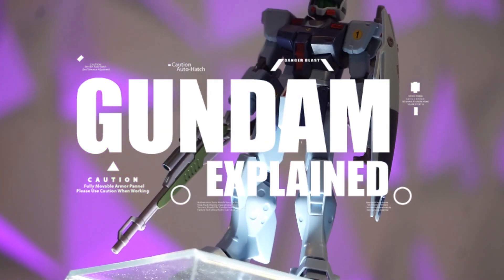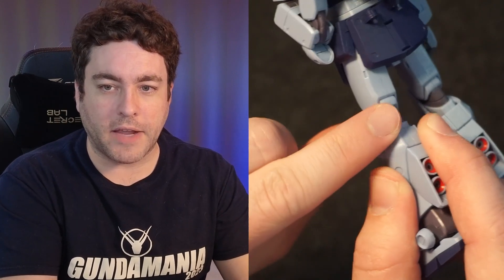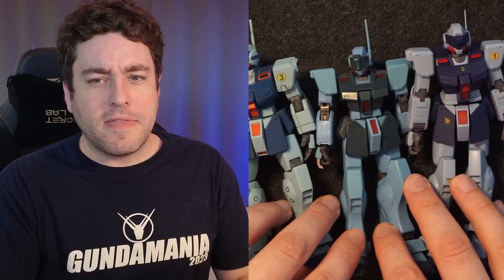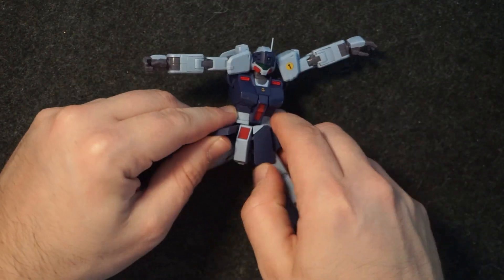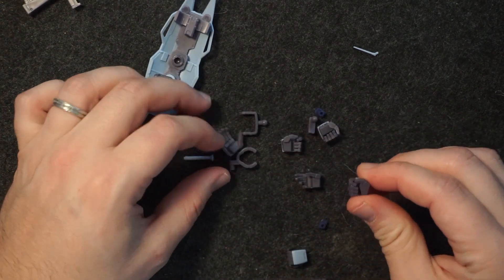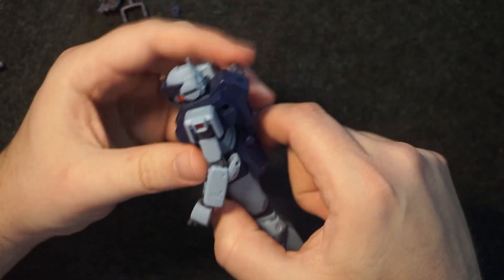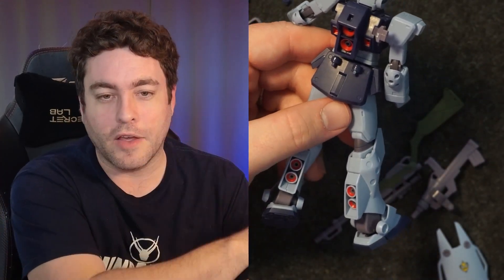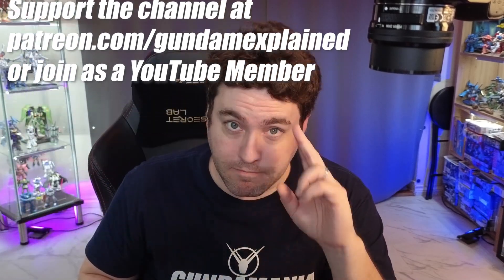The GM Sniper II ver anime is SUPER ACCURATE [Robot Spirits Review]